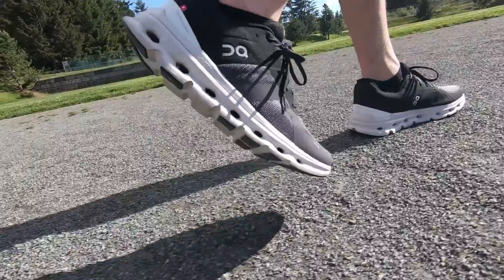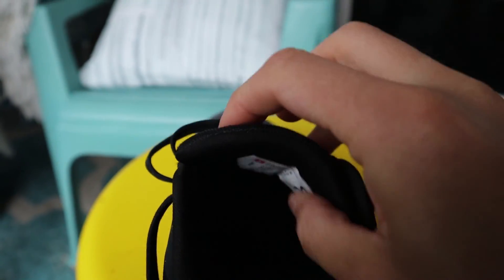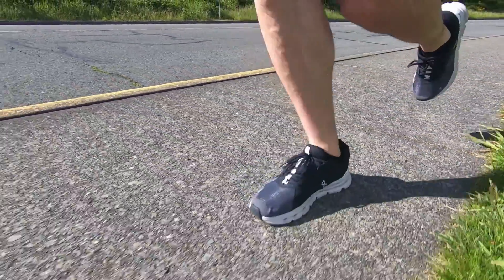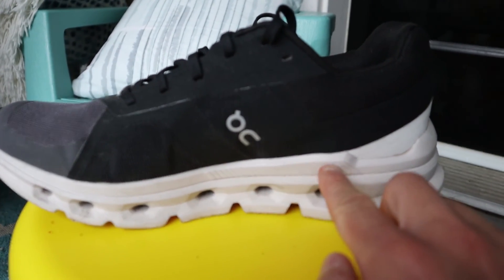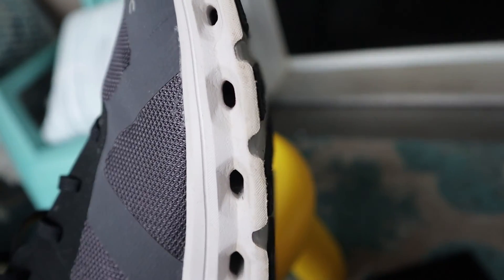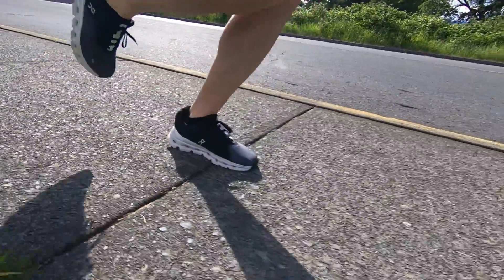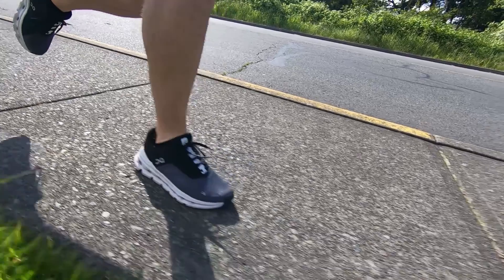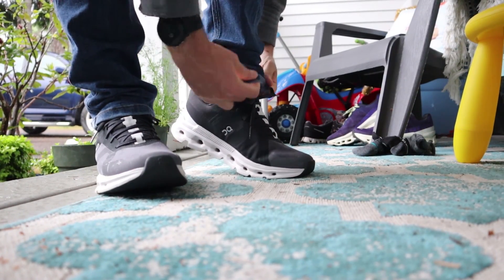ON Running Cloudrunner Review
The On Running Cloudrunner is a neutral, yet supportive road running shoe. Also available in widths, the Cloudrunner is likely one of the widest options offered from On Running.
I've personally been using my Cloudrunners more as a lifestyle shoe, but think it could still be good option for some runners.